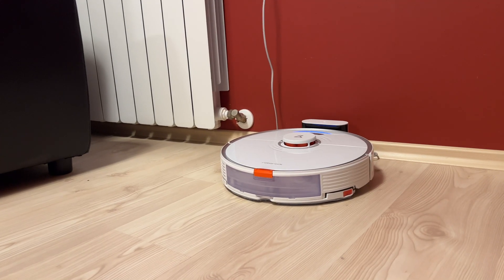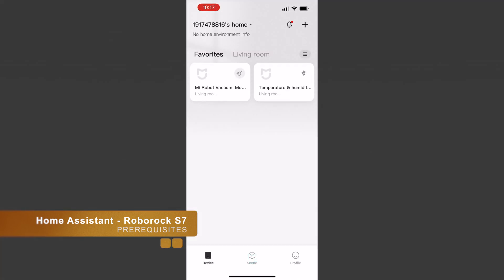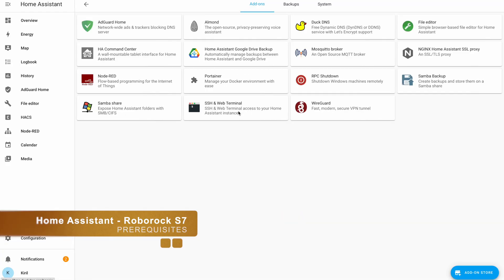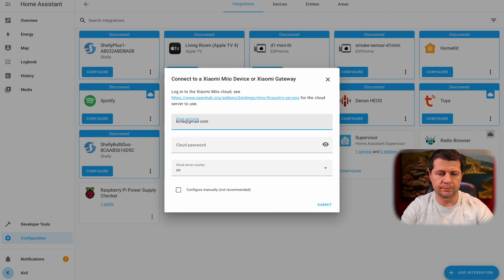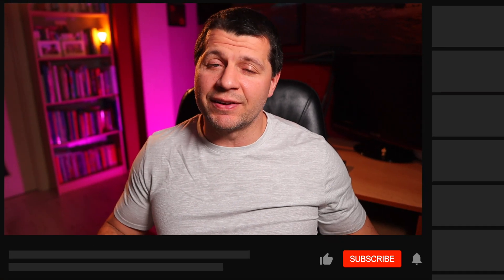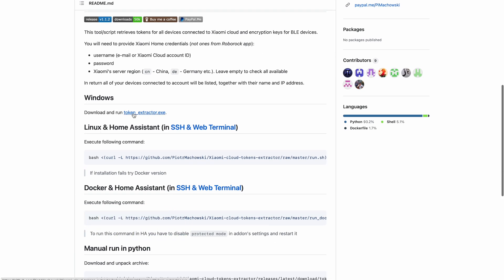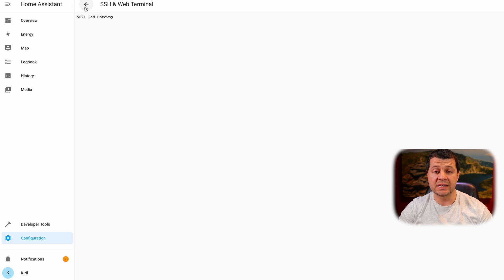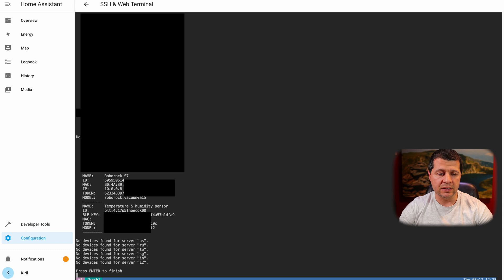Home Assistant Roborock S7 Integration (HOW-TO)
I will integrate the Roborock S7 with Home Assistant. I’m going to show you two ways for that, the first is plain, standard way where you just have to execute few easy steps and you will be ready in no time and the second method is for the advanced users where we will extract the Cloud Token, we will configure the Roborock S7 in HomeAssistant manually, we will extract the room map and we will add it in Home Assistant Lovelace as a custom card that shows and can control everything.
Do not worry here if you follow the steps you will see that the advanced method is not so complicated and it is very rewarding. Let’s begin.

► IF YOU A BIT LOST IN SMART HOME WORLKD DOWNLOAD MY SMART HOME GLOSSARY

Roborock S7 in Amazon
Roborock S7 in AliExpress

► TIME TABLE
00:00 Intro
01:04 Home Assistant Roborock S7 integration - Prerequisites
03:37 Roborock S7 in Home Assistant - Simple Method
05:34 Roborock S7 in Home Assistant - Advanced Method
06:27 Roborock S7 Token Extraction
08:55 Home Assistant Roborock S7 manual config
10:18 Home Assistant Roborock S7 cloud map extractor
13:16 Home Assistant Roborock S7 Xiaomi vacuum map card
14:22 Adding Xiaomi vacuum map card on Home Assistant Dashboard

camera:
  - platform: xiaomi_cloud_map_extractor
      - calibration_points

Make sure you have added this card to Lovelace resources
url: /hacsfiles/lovelace-xiaomi-vacuum-map-card/xiaomi-vacuum-map-card.js
type: JavaScript module